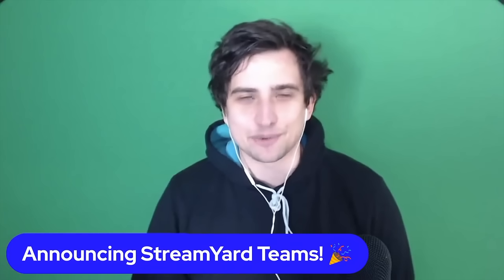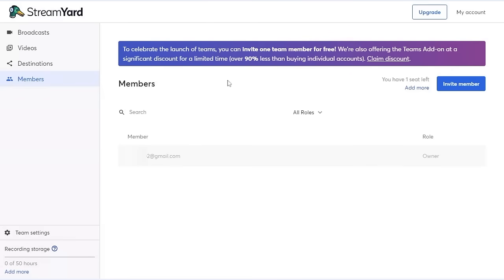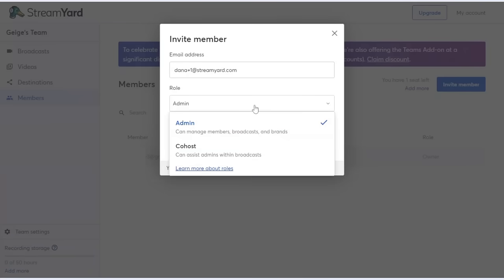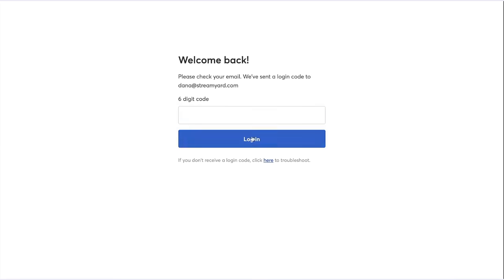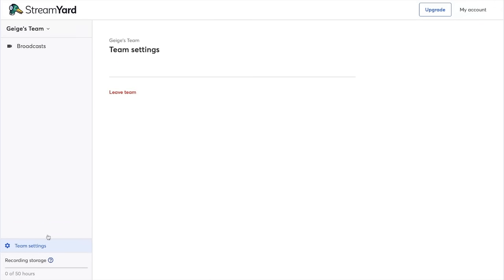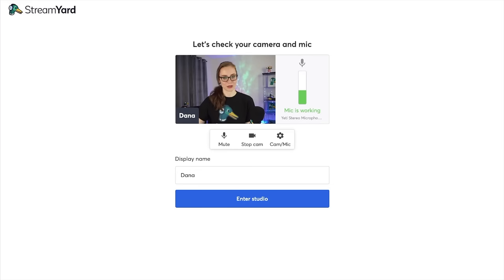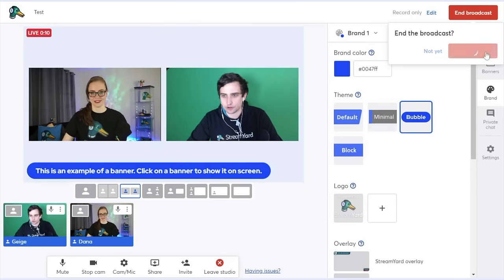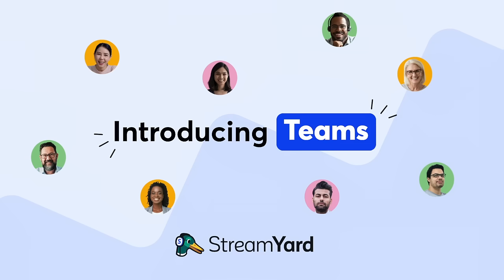Announcing StreamYard Teams!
StreamYard lets you stream with your team! Click on the "Members" tab on your StreamYard dashboard to get started.